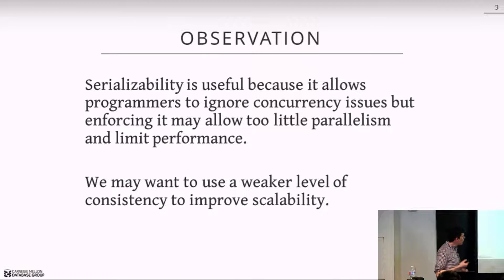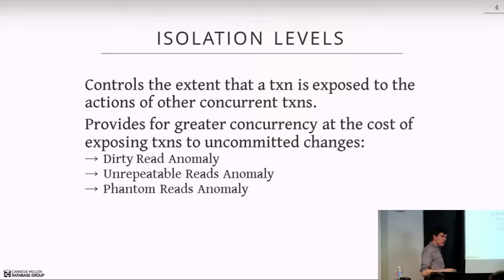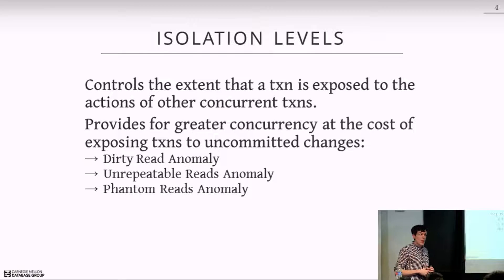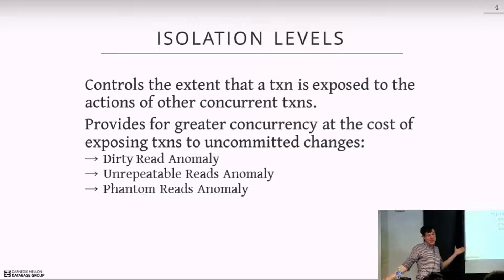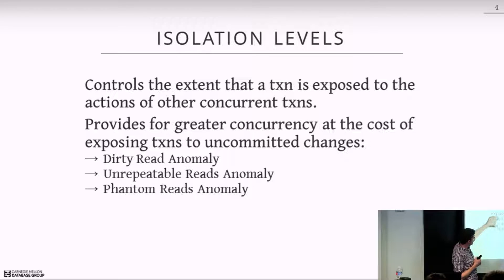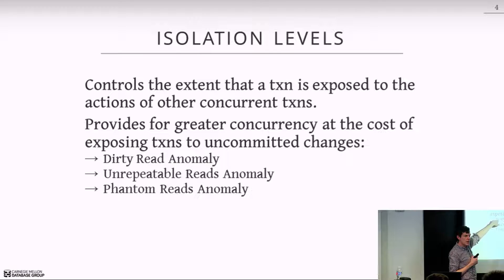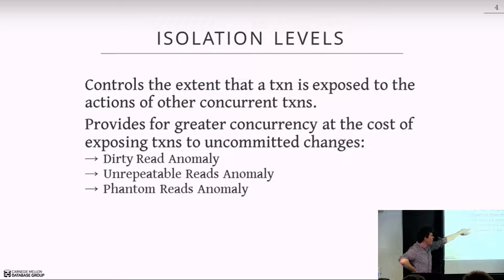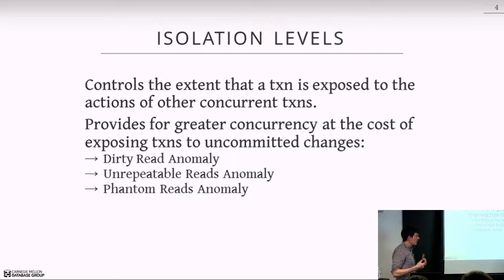Lecture #04 - Concurrency Control (Part II) [CMU Database Systems Spring 2016]